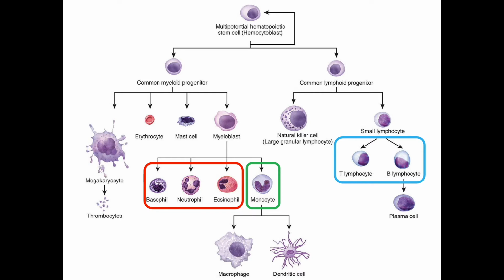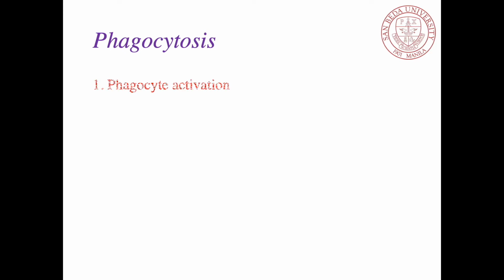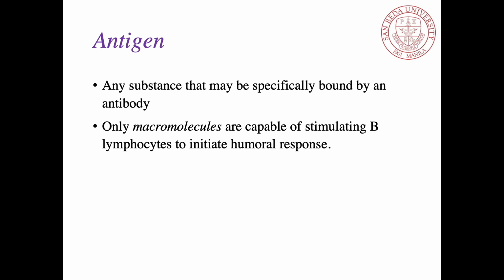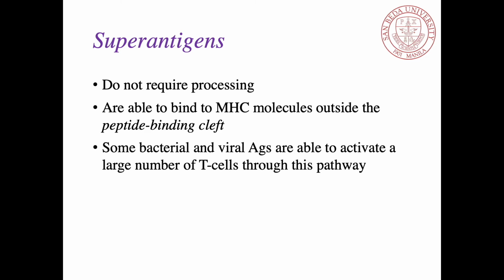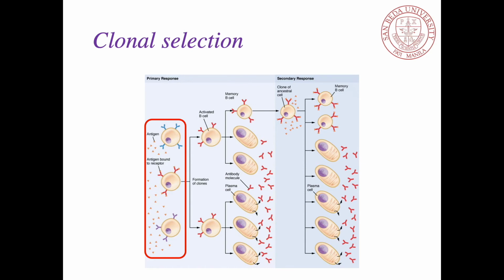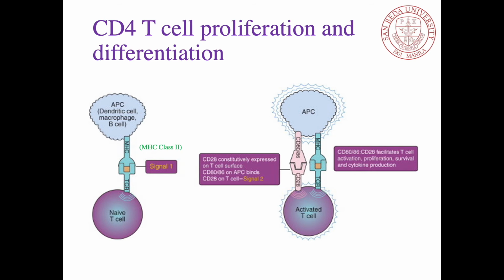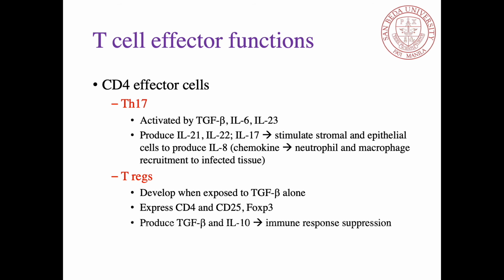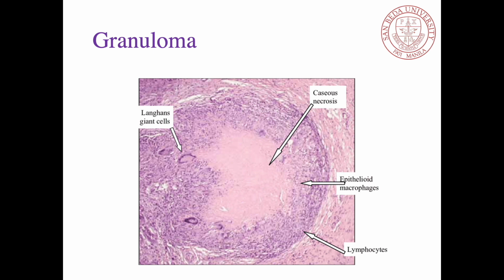RBCs and WBCs – Part 5